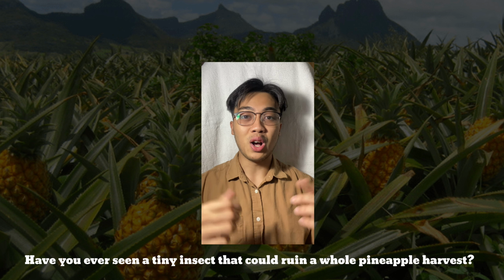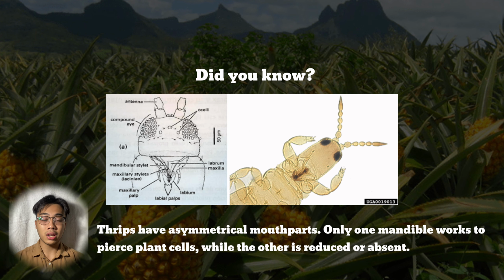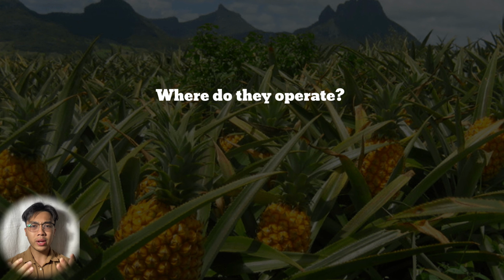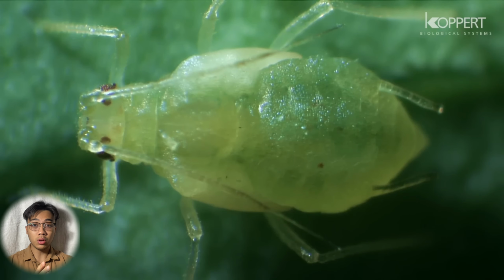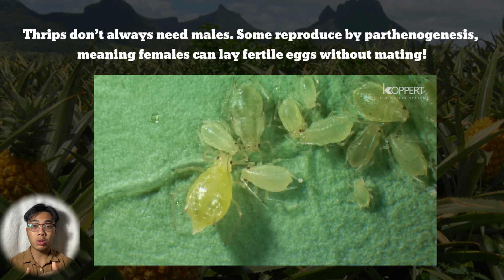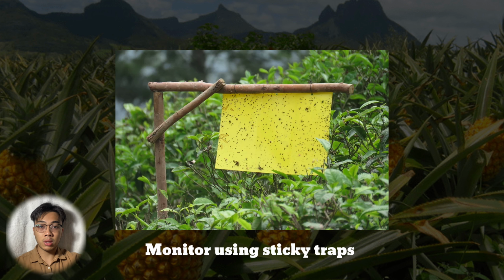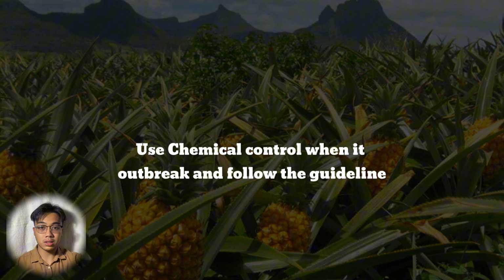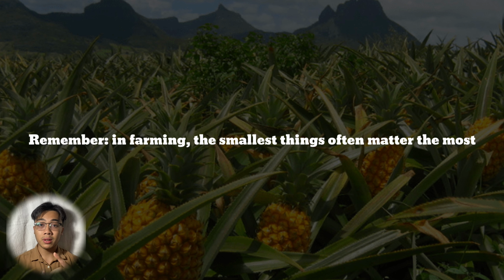Tiny Pests, Big Problem: Understanding Thrips in Pineapple Farming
Name : Douglas Lee Yong Liang (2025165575)

Did you know that some of the biggest threats to pineapple crops are barely visible to the naked eye? In this interactive video, we’ll dive into the world of thrips, especially Holopothrips ananasi, the pest notorious for damaging pineapple leaves and fruit.

You’ll learn about:

The life cycle of thrips

How they breathe through a simple respiratory system

Fascinating fun facts about their biology

And most importantly, natural control strategies using garlic, lemongrass, and pyrethrum.

This is perfect for agriculture students, pest management learners, or anyone interested in sustainable farming.